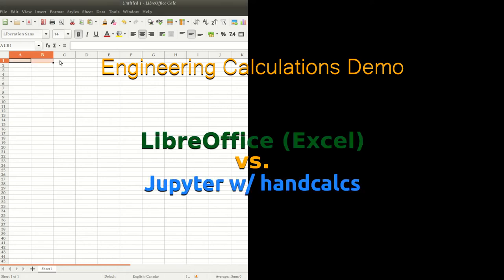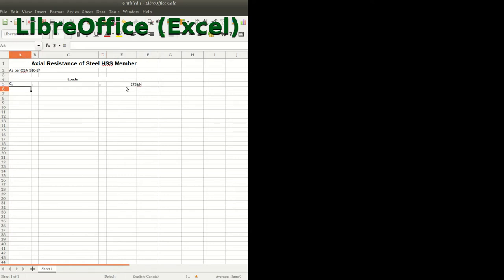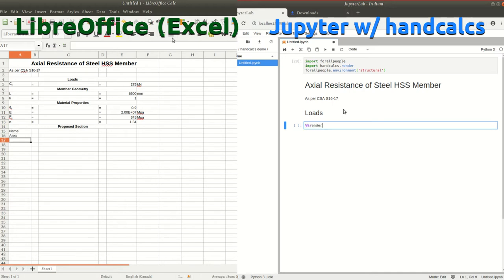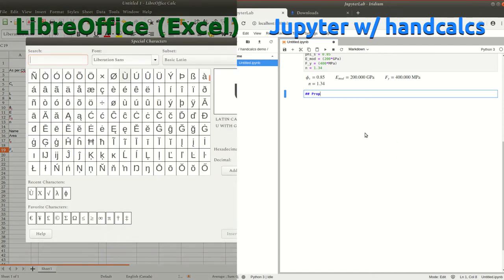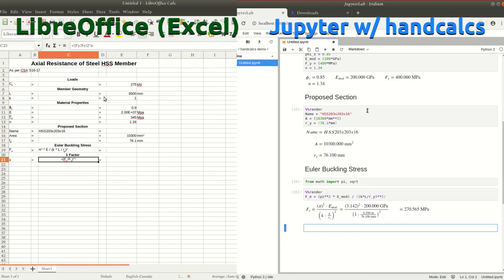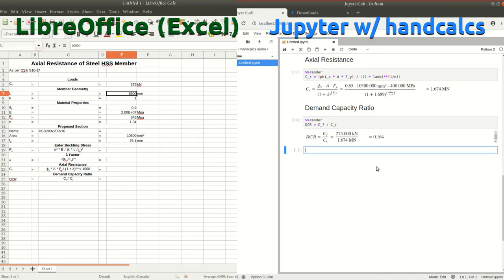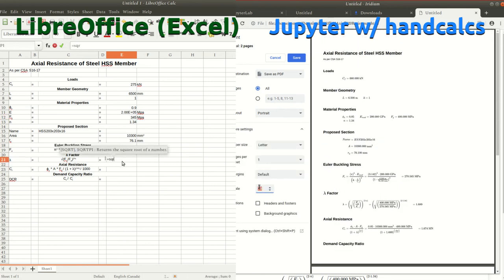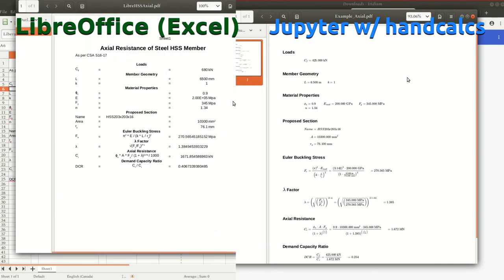Engineering Calculations: Handcalcs-on-Jupyter vs. Excel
Engineering calculations are commonly performed in Excel but creating a well formatted calculation sheet can be time consuming. Handcalcs is a Python library that runs on Jupyter Lab/Notebooks to render Python calculations as though you wrote them by hand.

Using a combination of Python cells and Markdown cells, you can create a parametric calculation sheet in a Jupyter, that looks beautiful, in a fraction of the time that it would take to do it in Excel.